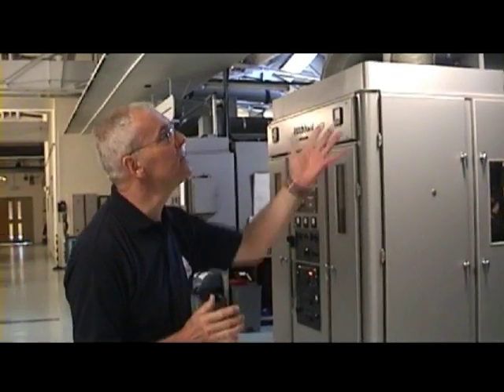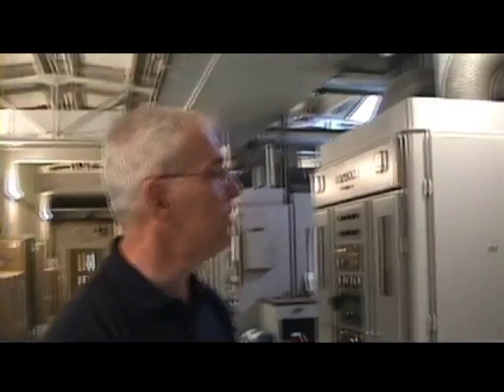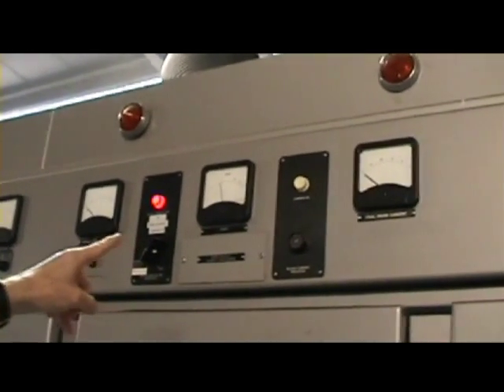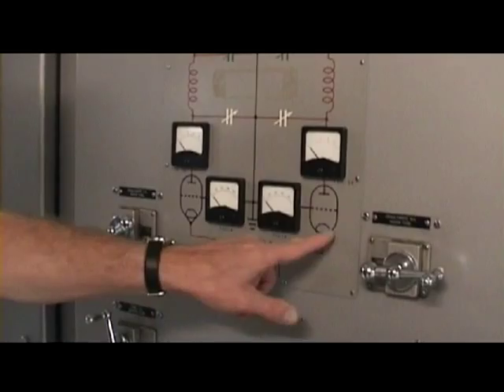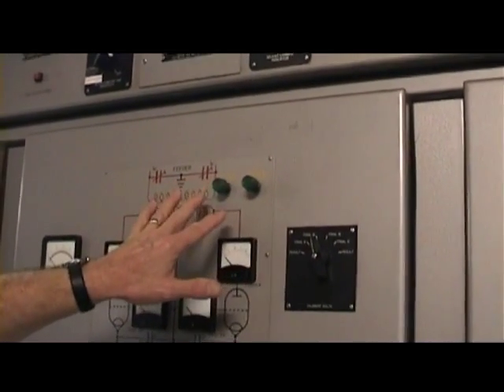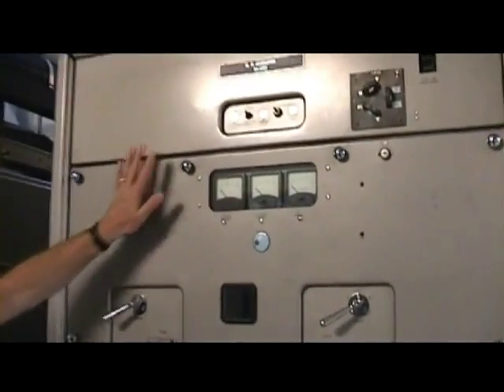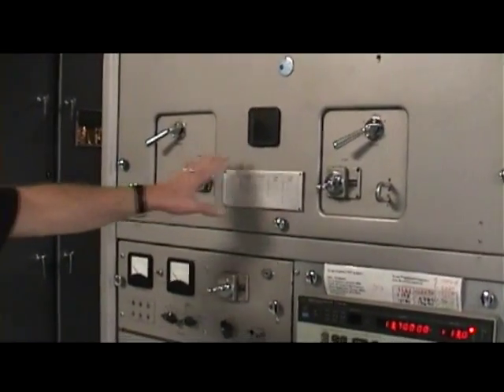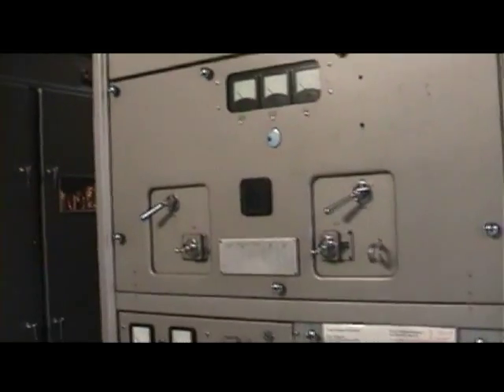Woofferton Transmitting Station Part 3 - Marconi BD272 Overview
Part 3 - An overview of a Marconi BD272 at Woofferton Transmitting Station.